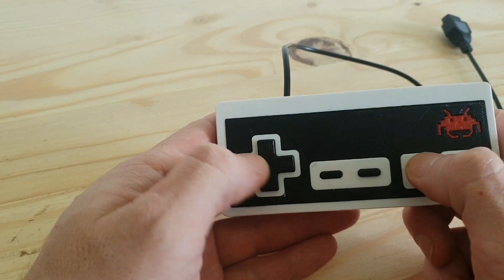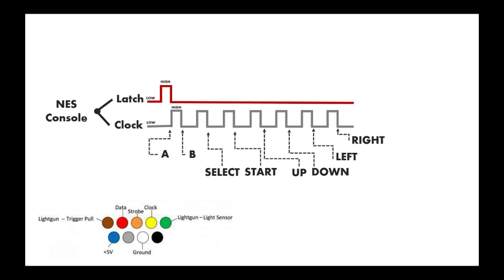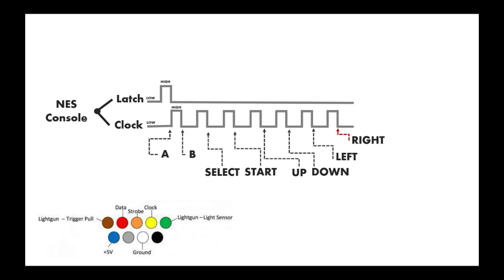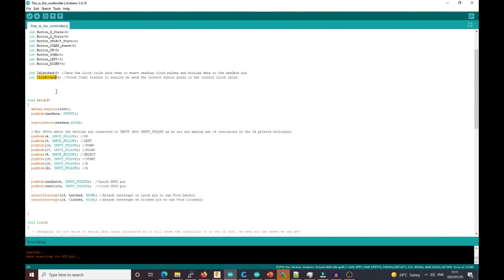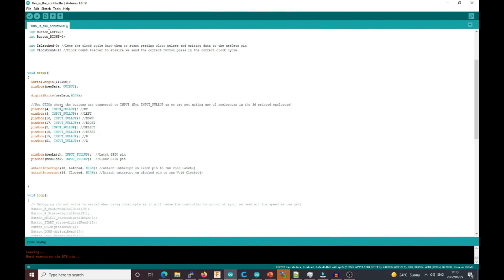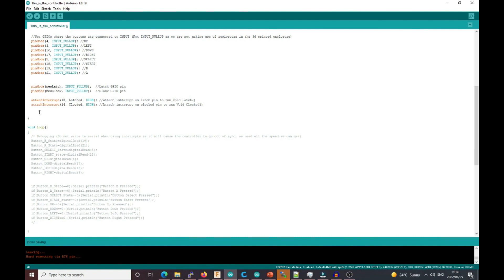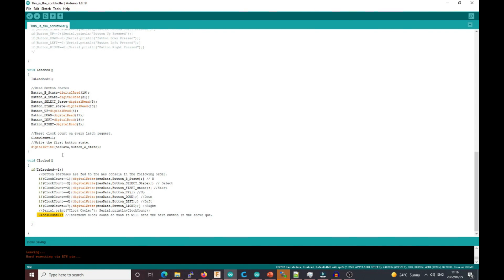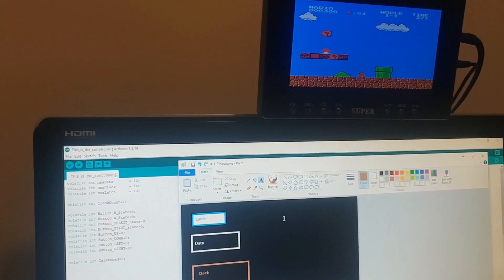ESP32 NES Controller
Build an ESP32 based 8-Bit NES controller that will work on an actual Nintendo console.
The ESP32 behaves as an 8-bit shift register